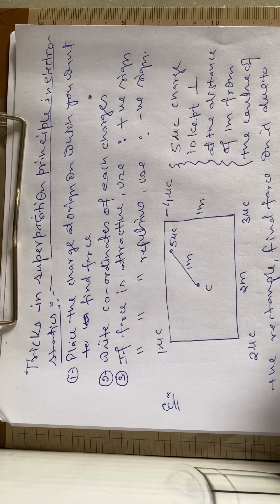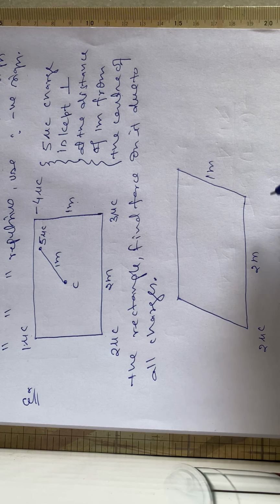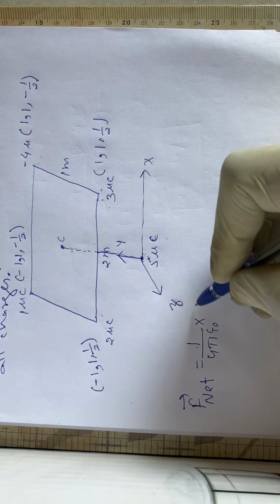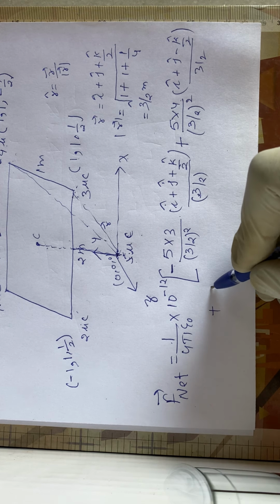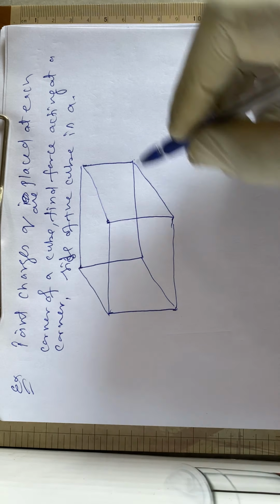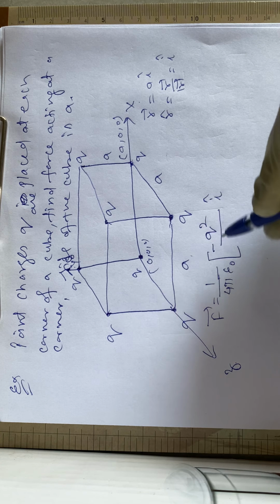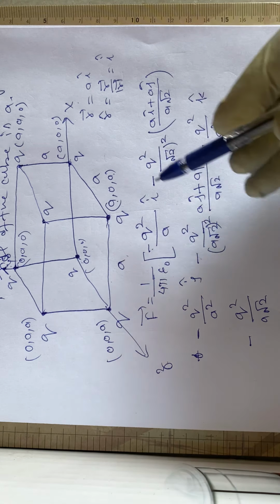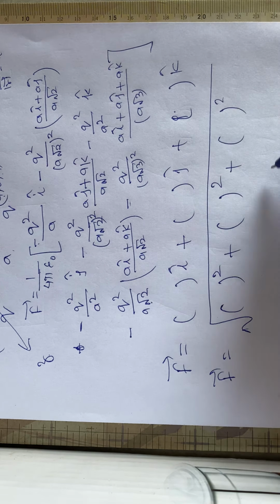Tricks in superposition principle